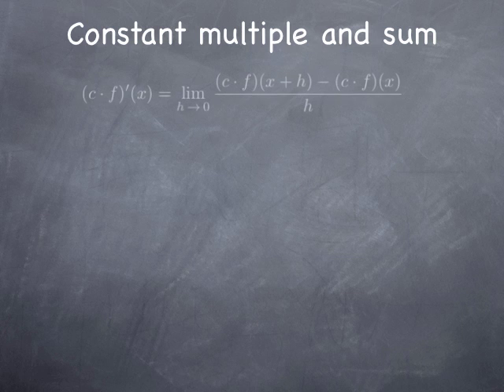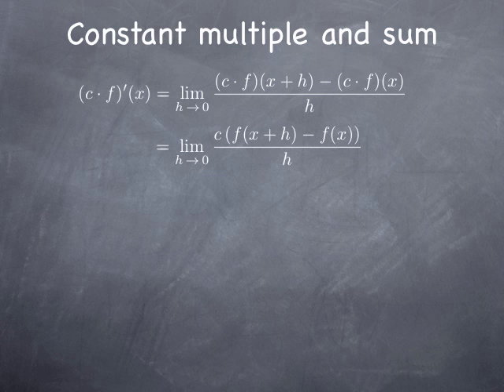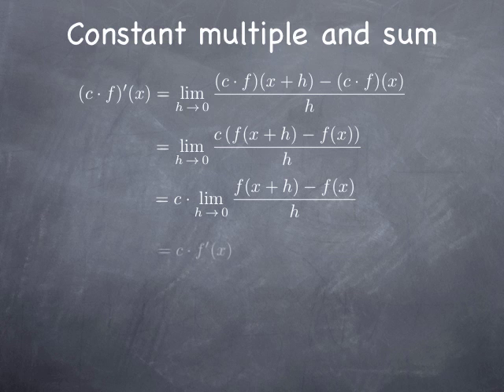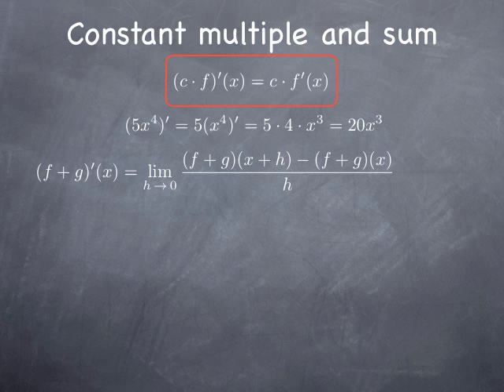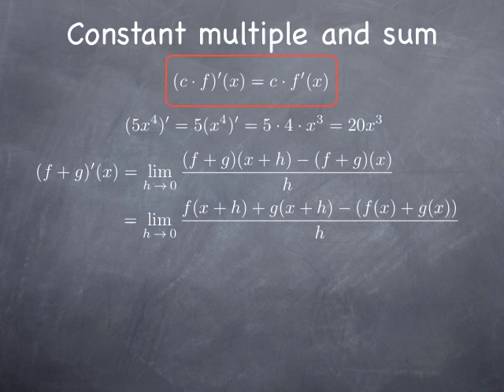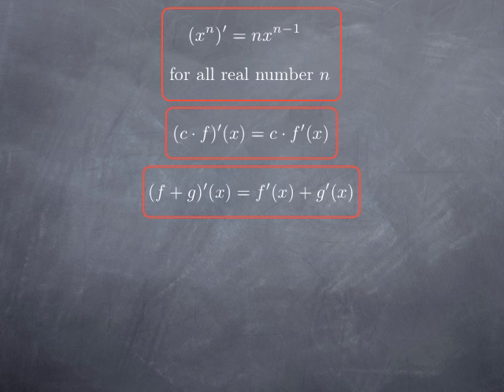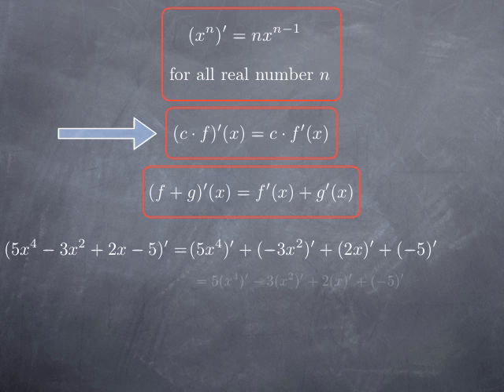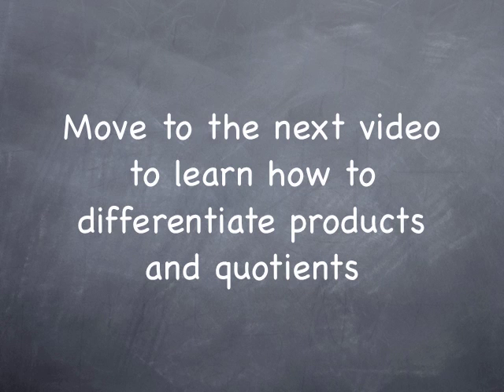M4-2: Constant multiple and Sum rules for derivatives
derivative of a constant multiple of a function, and of a sum of functions.